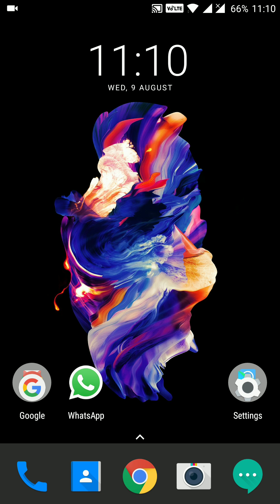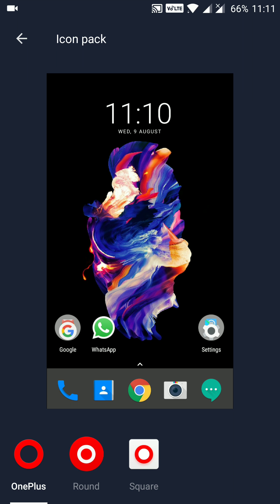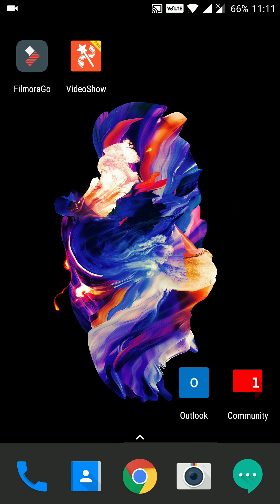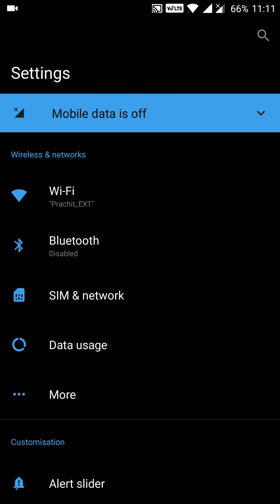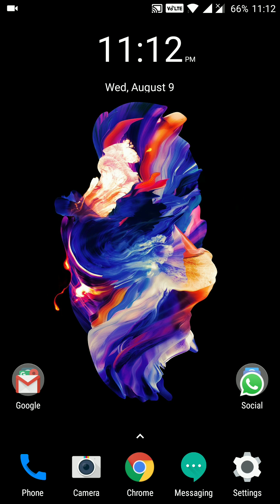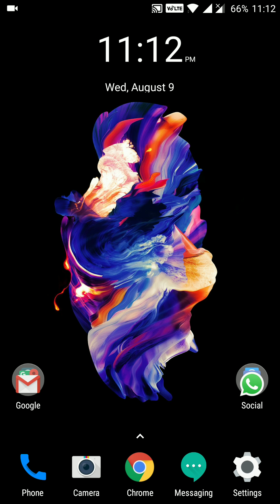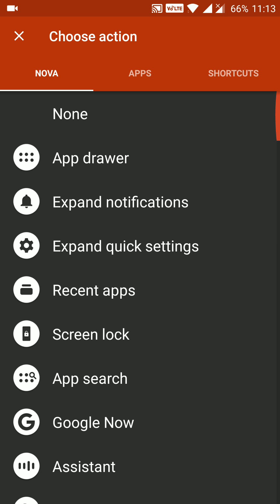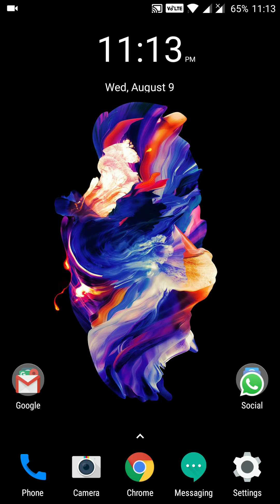Oneplus 5 different type of Launchers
Oneplus 5 different type of Launcher